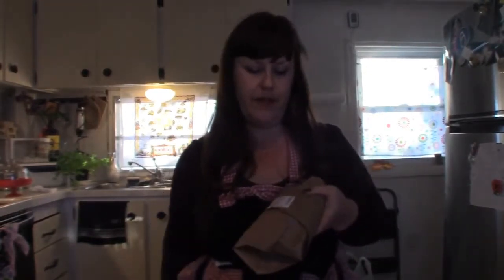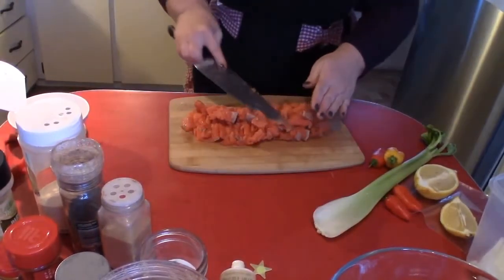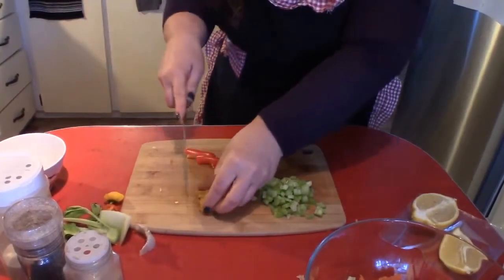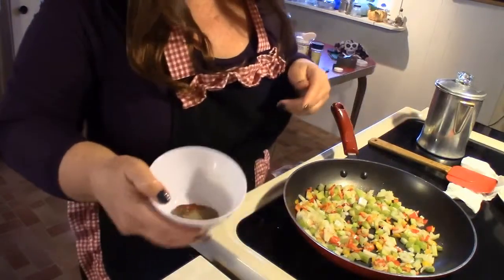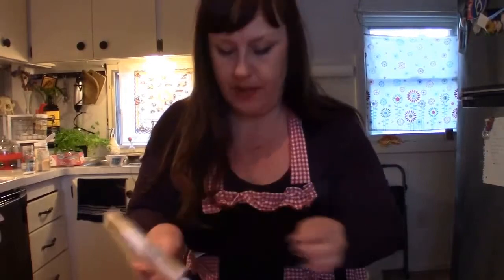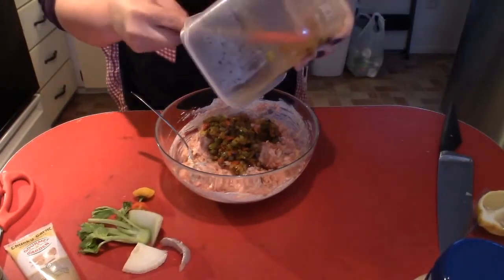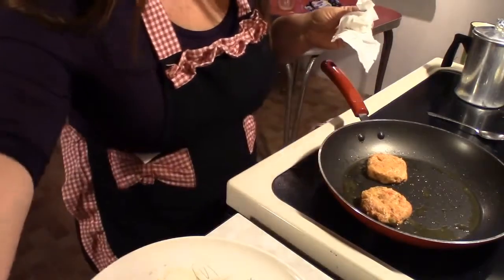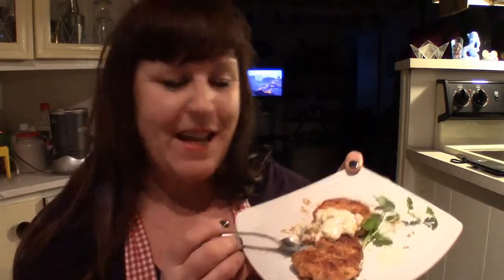Fresh Salmon Cakes - Keto Friendly! YUM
Hey there,
I am really happy about this variation on the traditional recipe. Give it a try and let me know what you think. If you have any questions please leave them in the comments below. Learning more and more as I go!
Below is a link to Chef John – He is great!

For this video, I used this app. Let me know what you think.